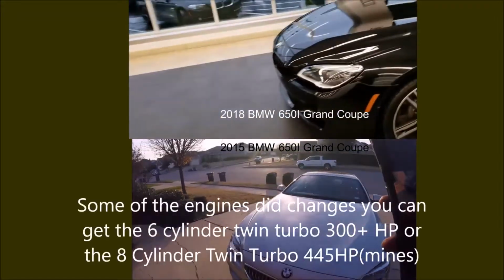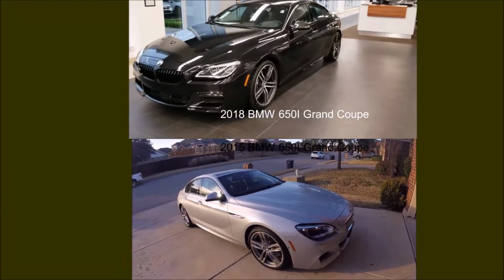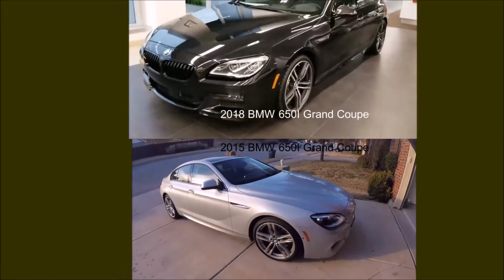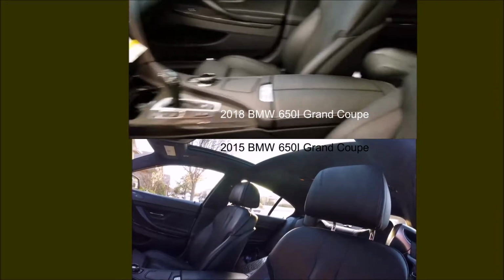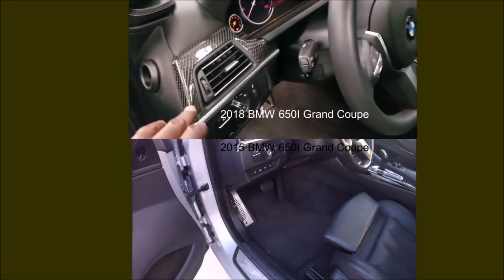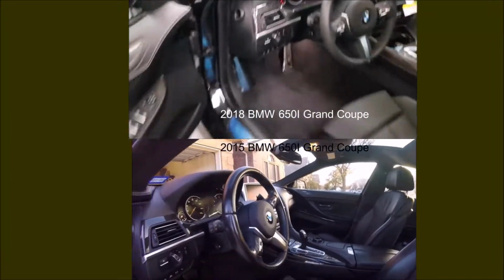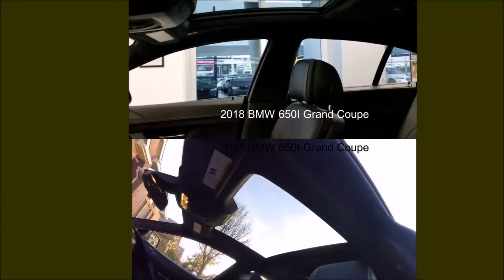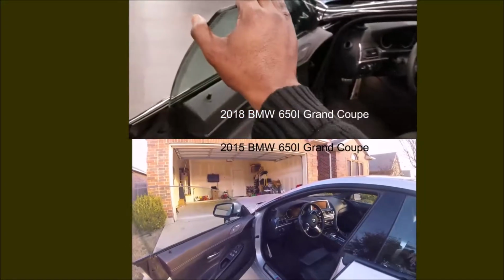BMW 650i Comparison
BMW's don't make wholesale changes to their car design like American manufacturers. You can always look at a BMER and tell that's a BMW. Here I compare a 3 yr old BMER with a 2018 same model. Plus we got some other random car videos LOL.